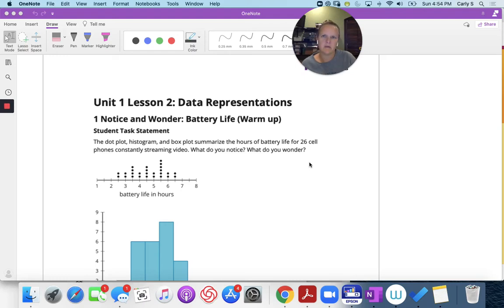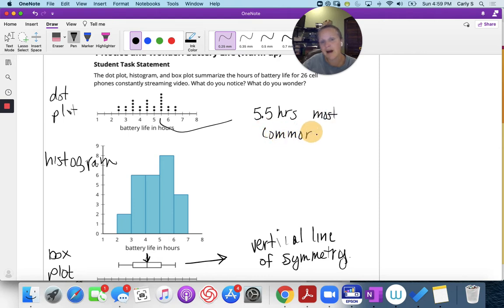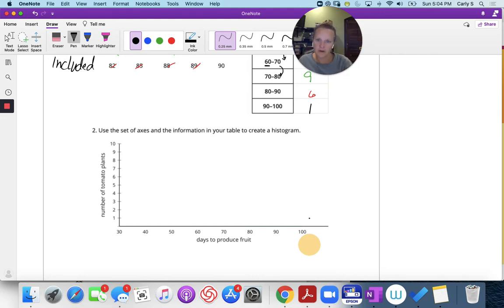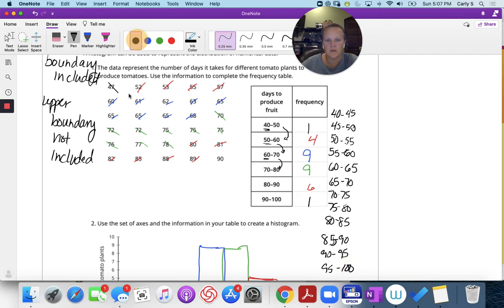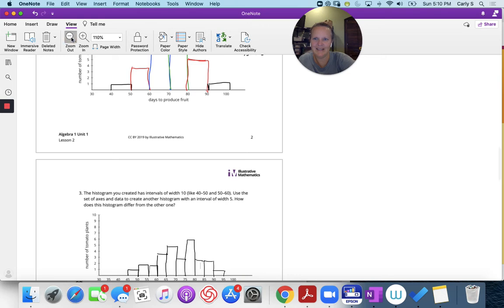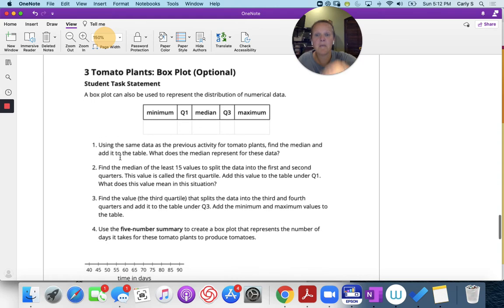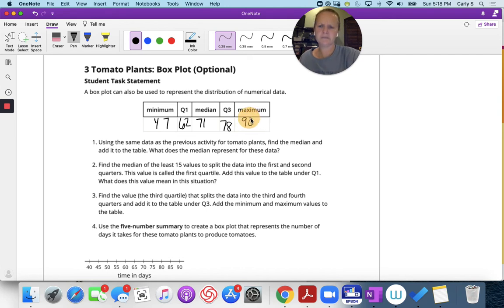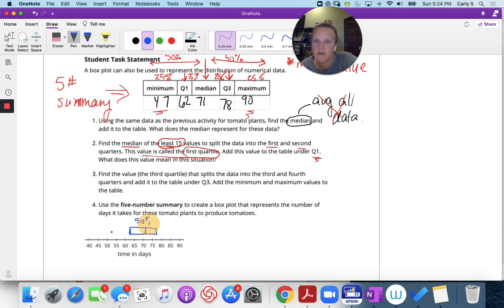alg1 unit 1 lesson 2